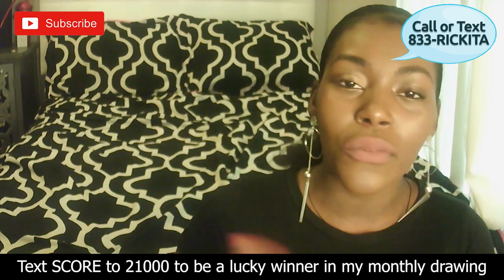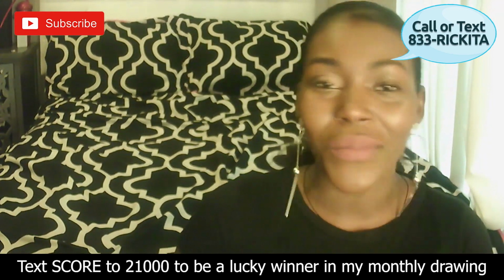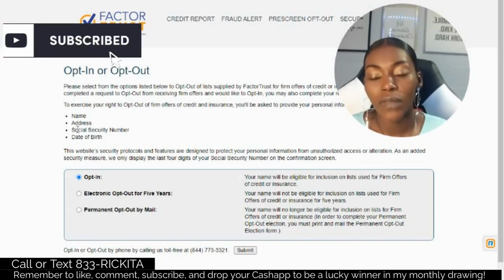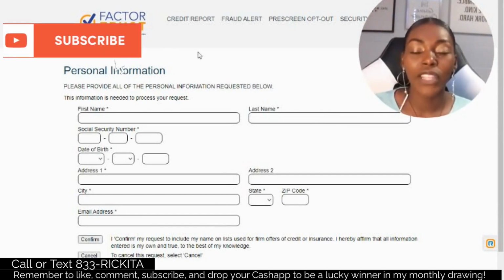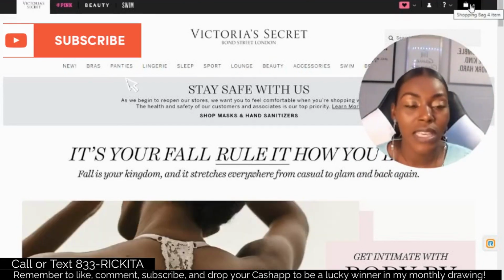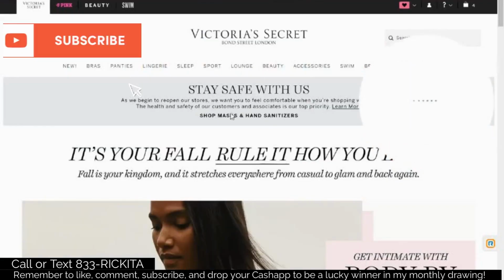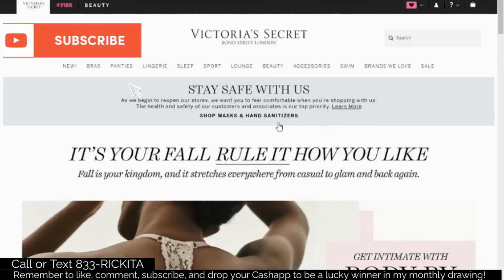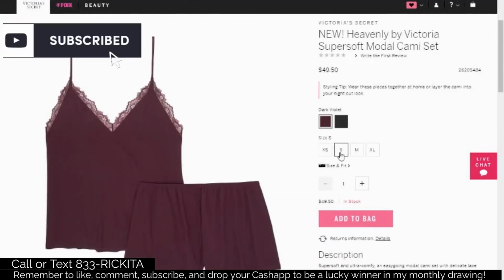HOW to do the Shopping Cart Trick Tutorial [2023] | Express Credit Card Approval | Any Credit Score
Shopping cart trick 2023! The shopping cart trick is an easy way to get approved for a credit card with no hard inquiry. It's one of my big credit card hacks. When you follow these instructions there will be no credit check. A few clients stated that they were able to get approved for a $75,000 credit card!